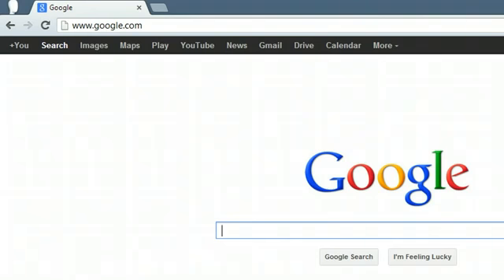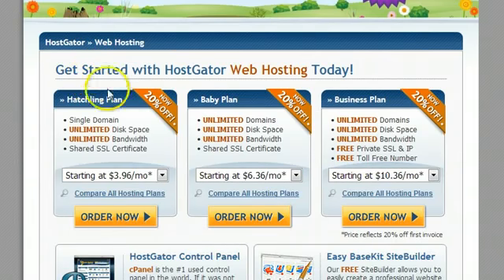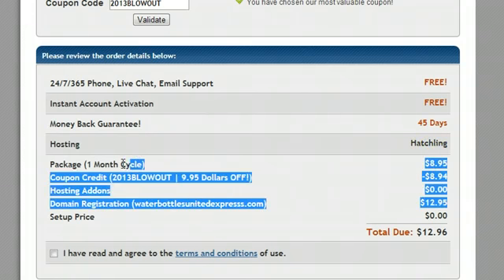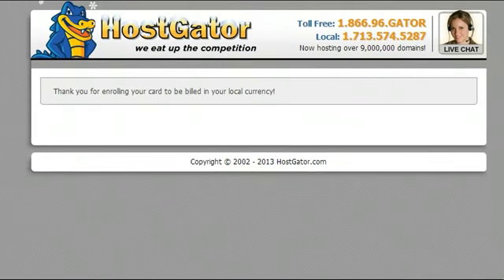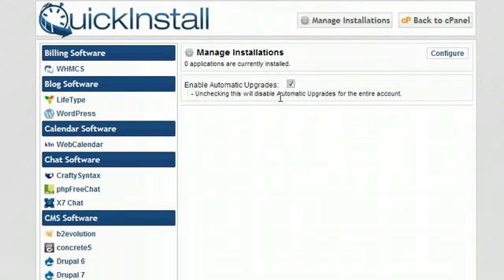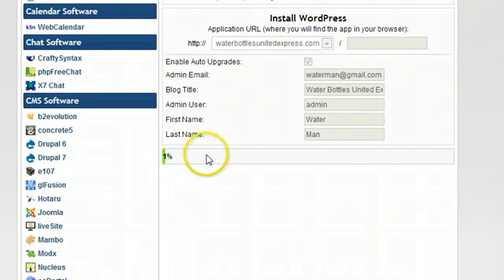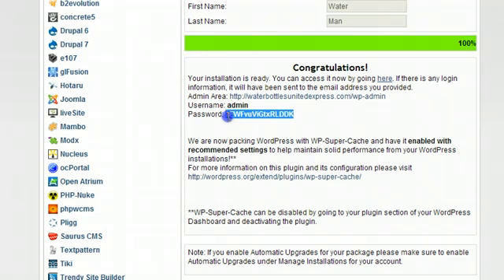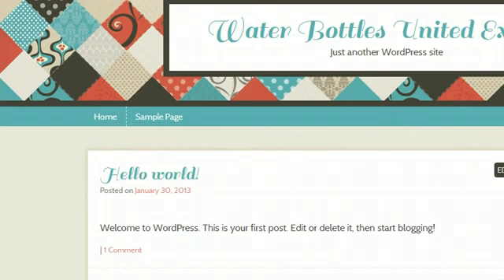How To Create A Website - Step by Step Tutorial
How To Create A Website - Create A Website

Video Overview

Over the past few years, I have received countless emails from people who are looking for guidance on how to create a website. The truth is that we have been taught to believe that it is a complicated process. And you know what? It really USED to be. But it most certainly isn't anymore. We can now launch websites in a matter of 15 minutes. So if you are looking to create a website, this tutorial on how to create a website will be so helpful to you.

In the tutorial, I walk you through a very simple 3 step process. We first choose which kind of site that we want to build (choosing our platform). Second, we set up our domain and hosting. This step in the video is very cool because I show you how to create a website and setup your domain and hosting for ridiculously cheap. And then we simply auto install our platform - taking only about 10 seconds!

And just like that... you learned how to create a website! I hope you guys can get some great knowledge and know-how out of this tutorial. I really enjoyed making it for you. I wish you all the best with your new site as well!